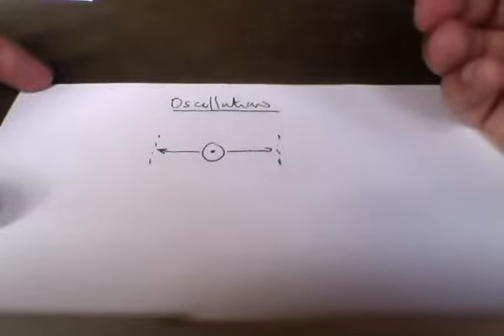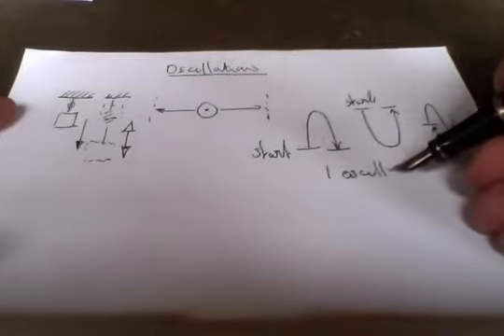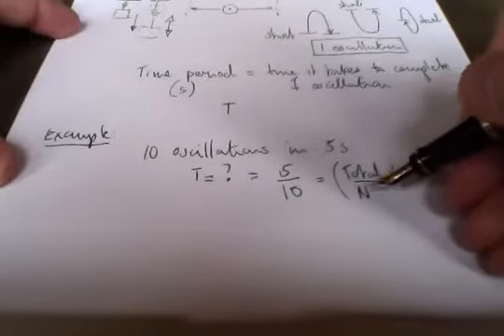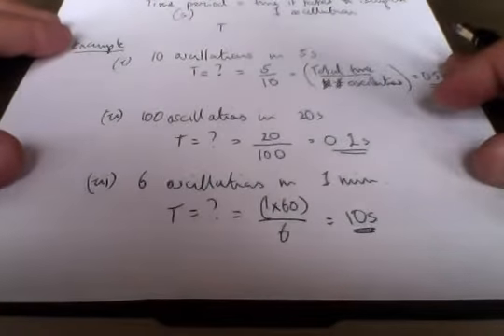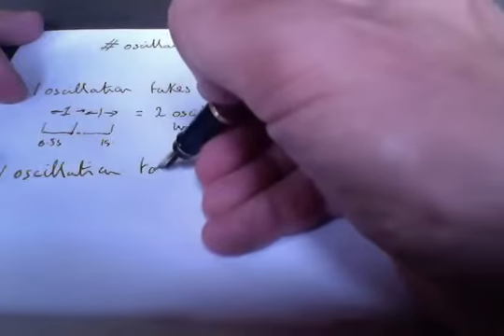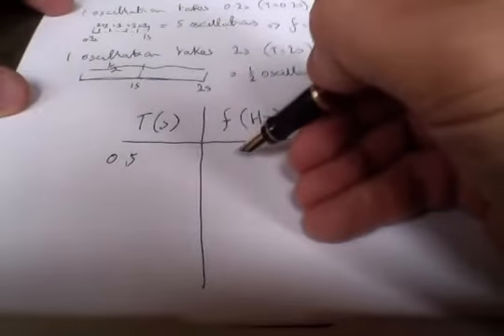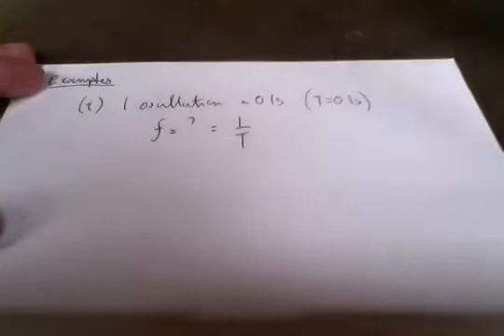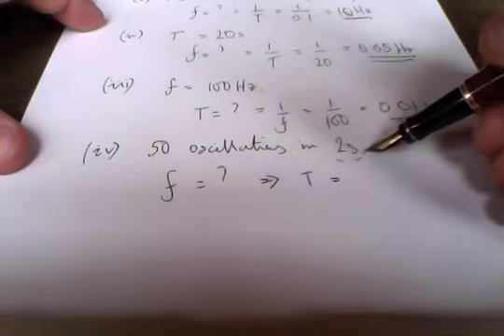Yr 9 Oscillations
This is the 1/4 of the Yr9 Topic of Waves and Oscillations